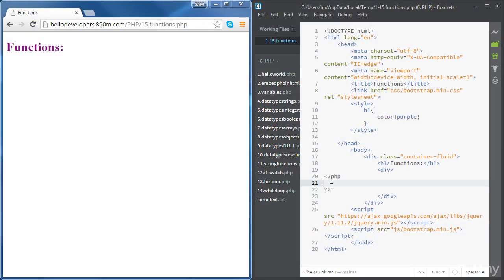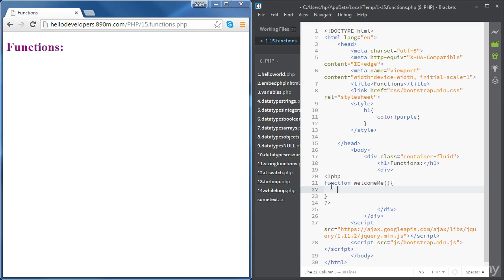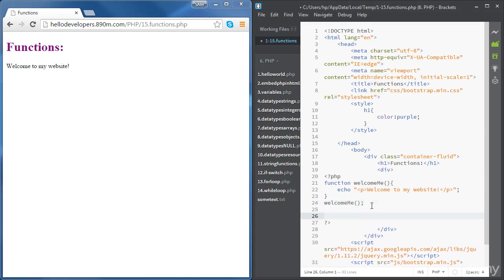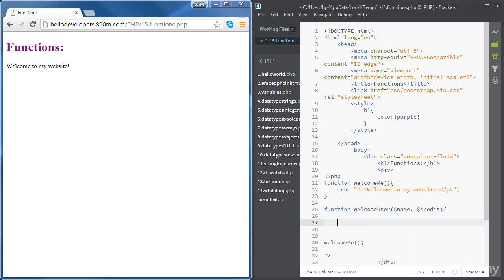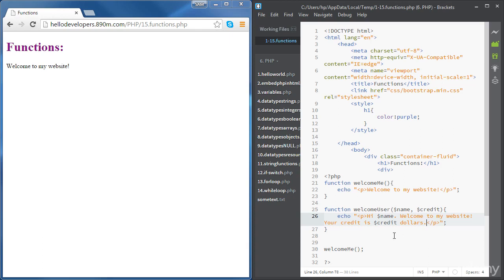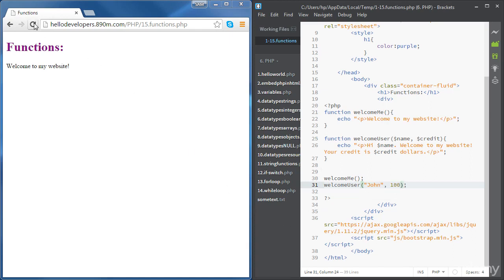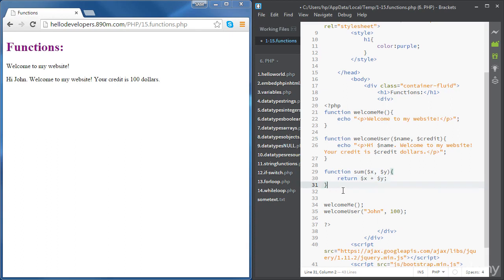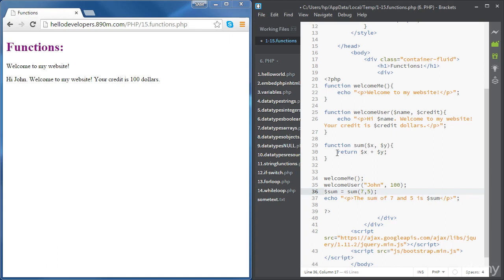15. Functions - PHP